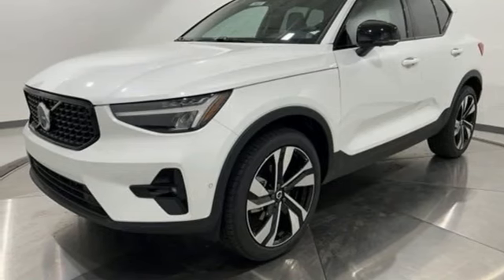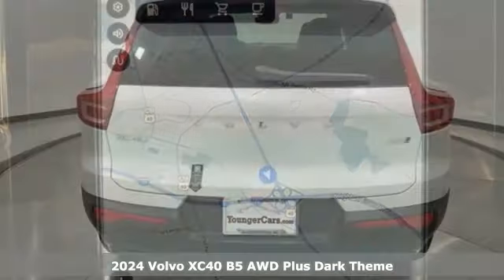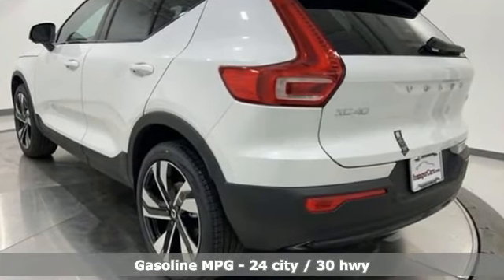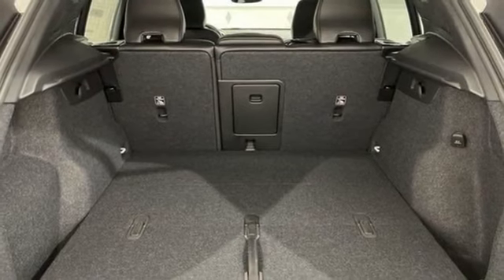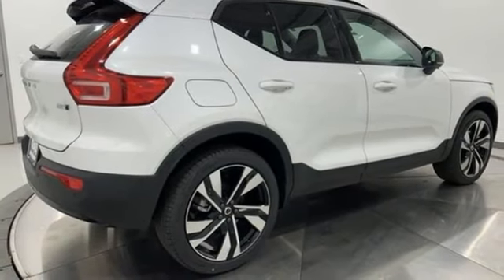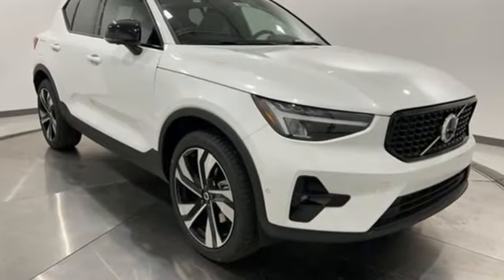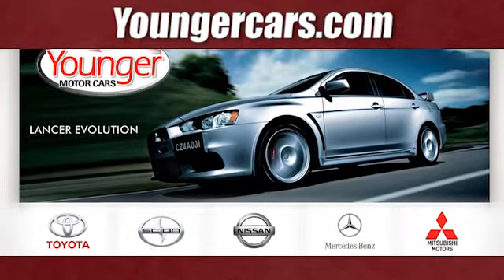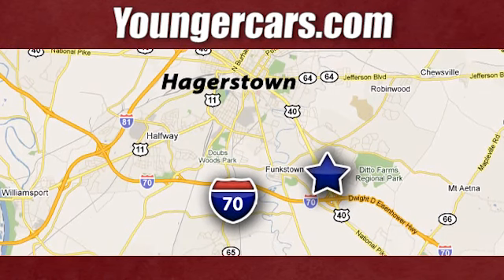New 2024 Volvo XC40 Frederick MD Hagerstown, WV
Year: 2024
Make: Volvo
Model: XC40
Trim: B5 Plus Dark Theme
Engine: 2.0L I4 Turbocharged DOHC 16V LEV3-ULEV70
Transmission: Automatic with Geartronic
Stock #: R3663500
VIN: YV4L12UL6R2304121
2024 Volvo XC40 B5 Plus Dark Theme CrystalbrbrbrVolvo, the company putting people first. With a focus on Scandinavian design and human-centric innovation, our award-winning SUVs stand out on the road. Luxury, unparalleled technology, and effortless power translate to sedans that let you enjoy every mile of every journey. Our plug-in hybrid technology delivers an exhilarating drive with high performance and intelligent power. Find the Volvo of your dreams at Volvo Cars Hagerstown.brbr24/30 City/Highway MPGbrbrSince 1976 the Younger family has been serving the Tri-State area with one of the best automotive experience available. Being a family-owned operation allows Younger to take a caring attitude towards its customers for long-term relationships. Our Dealership is built around customer service with a dealer who really takes you seriously. Our new state-of-the-art building is full of new and exciting features like Wifi (Wireless Internet), Flat Screen TV's, leather comfy chairs in the Service Waiting Area, a coffee/cappuccino machine, and snacks. Younger Volvo continues to provide the same excellent level of service and sales as with our other franchises. Our boutique store and attentive personnel create long lasting relationships through your entire sales and service experience. Come see for yourself why Younger Volvo is the name you can trust. Check out our customer reviews and see why your friends and neighbors choose Younger! Our New Vehicle Internet Sale Price includes rebates, incentives and dealer discounts. All customers may not qualify for all incentives. Sales tax, tags, fees and a $500 processing charge are additional. MSRP or Manufacturers Suggested Retail Price may or may not be the final selling price due to a number of factors. Please contact the dealership to determine all final sales prices. To provide you with the best upfront pricing, ePrices are valid on in stock units only. Internet Sale Prices (ePrices) are valid based on manufacturer incentive program time periods. We make every effort to provide accurate information; please verify options and price before purchasing. All prices, specifications, and availability are subject to change without notice. All financing is subject to approved credit. Pictures may be for illustrative purposes only; offers not valid on prior sales. Please contact Younger for details and availability. Price includes: $500 - Summer Purchase Allowance. Exp. 07/01/2024

Be One!

Address:
1945 Dual Highway